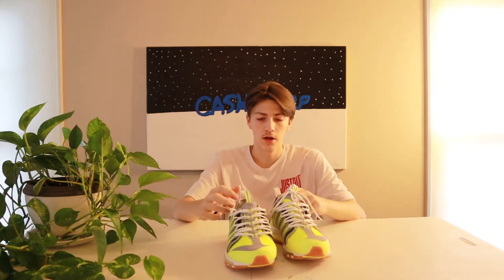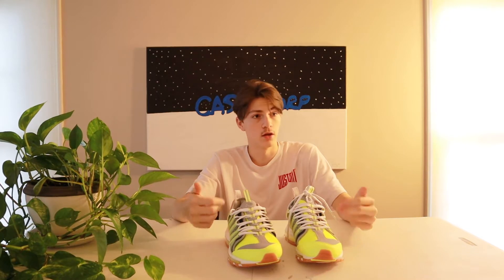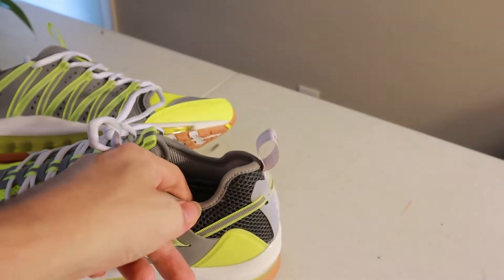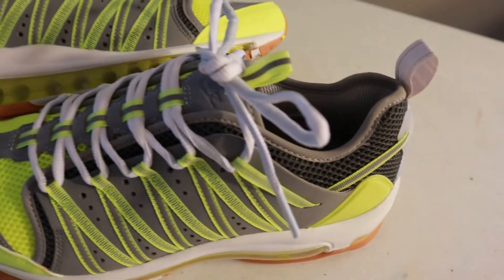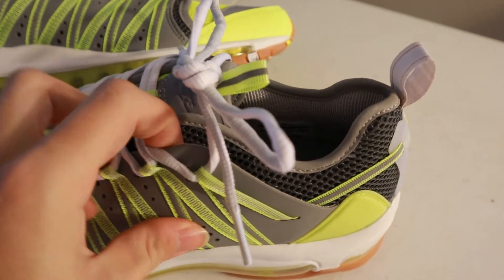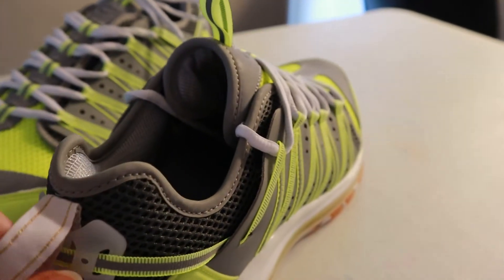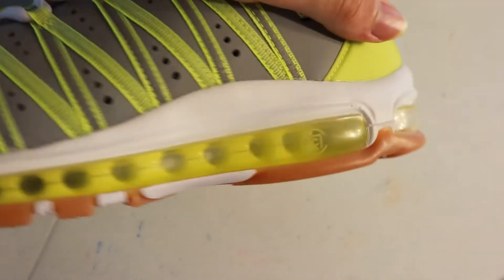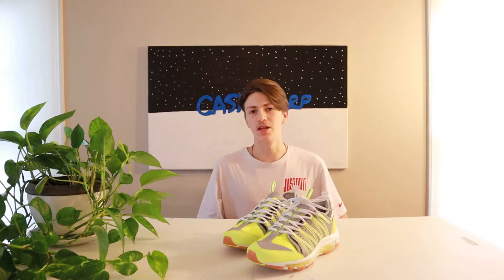NIKE x CLOT AIR MAX 97 !! (REVIEW)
In this video I review a pair of Nike and Clot air max 97 collab sneakers.

Music in video: Juice WRLD and the WEEKND - Smile instrumental NBAYoungboy - Kacey Talk instrumental